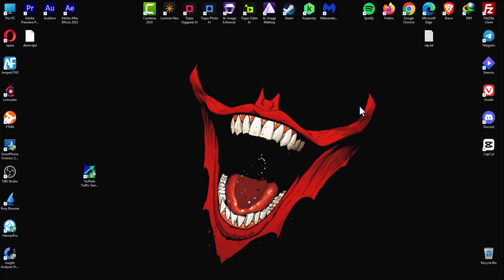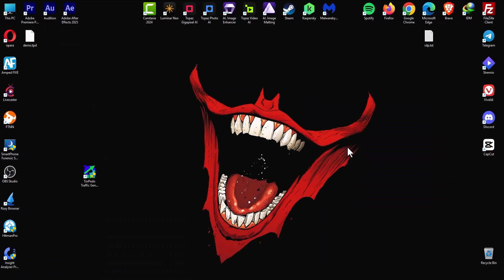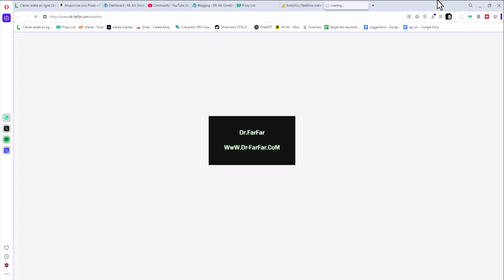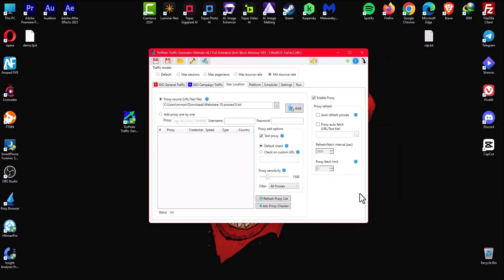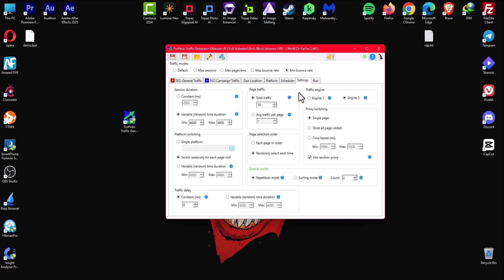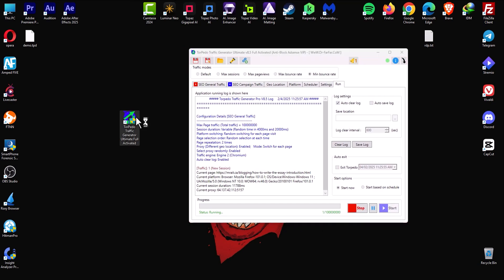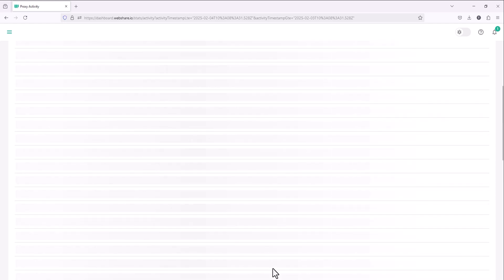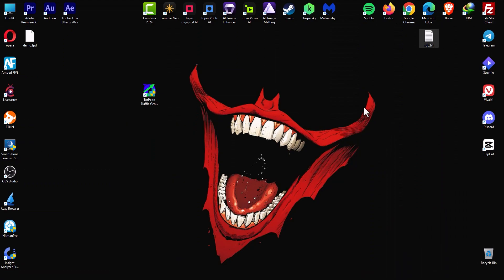website traffic bot free | free website traffic generator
🔃website traffic bot name : Torpedo Website Traffic Generator